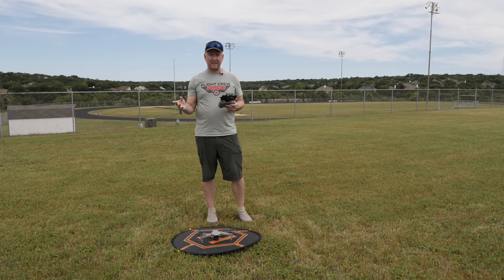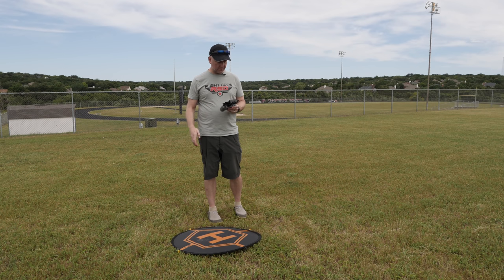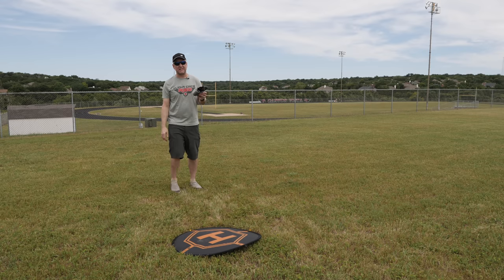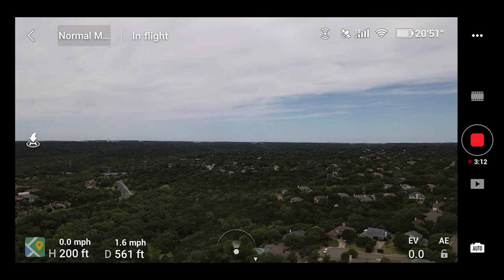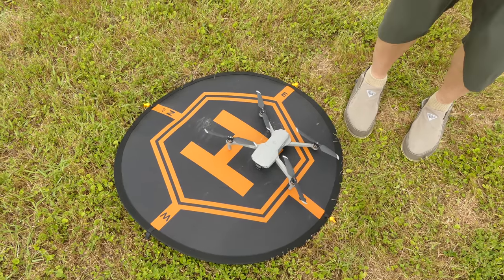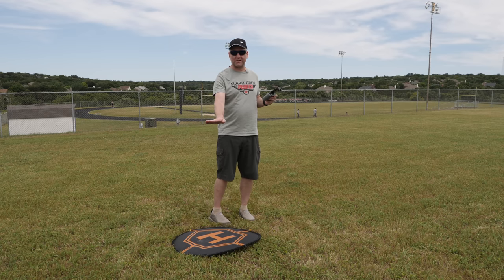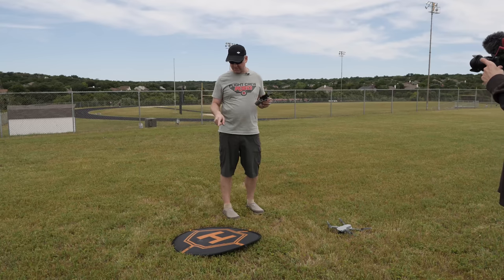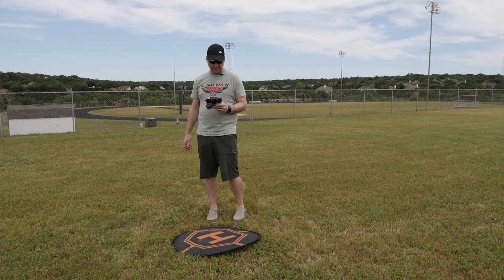Mavic Air 2 Return To Home Test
The DJI Mavic Air 2 is the latest in the DJI line up of consumer photography and video drones. While it has several new and updated features, the one that we are testing in this video is the RTH or "return to home" feature that has been on DJI drones since the early Phantom models. RTH relies on GPS and GLONASS satellite systems for accurate positioning and a vision positioning system for accurate hovering and landing. But how accurate is it? In this video we take the Mavic Air 2 out 500 feet at an altitude of 200 feet in multiple directions to see how closely it can land to the position it started from. If you are relying on automated return to home features, it's good to know just how accurate the positioning via satellite is!